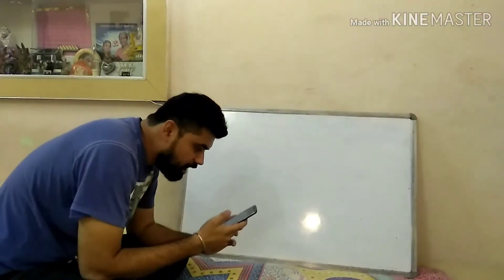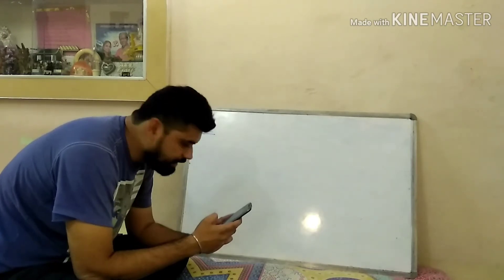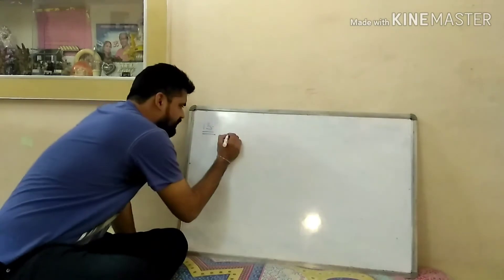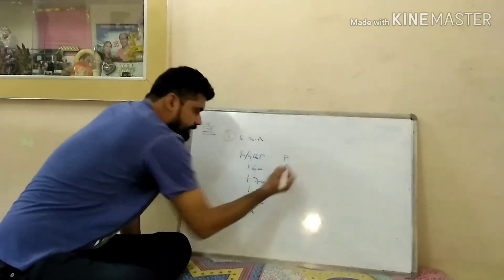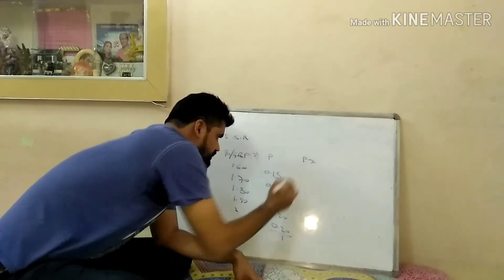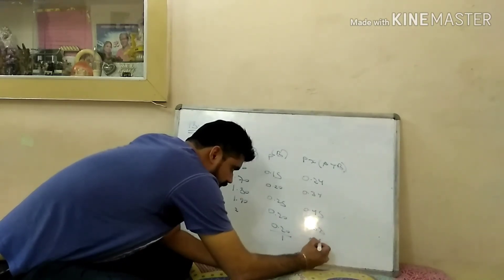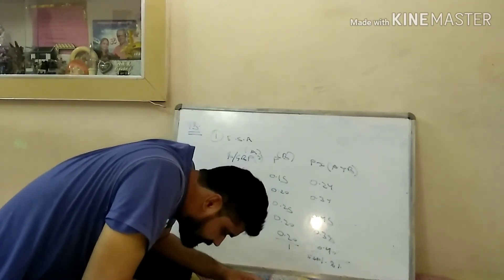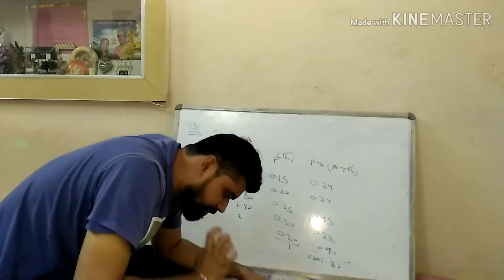Test Your Knowledge-New Course SFM Q-15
CA FINAL SFM PRACTISE MANUAL